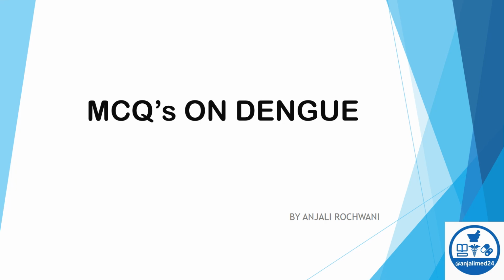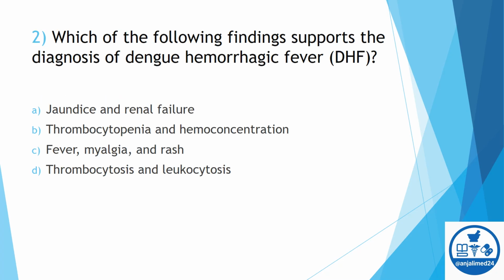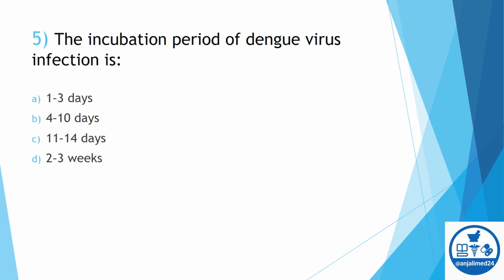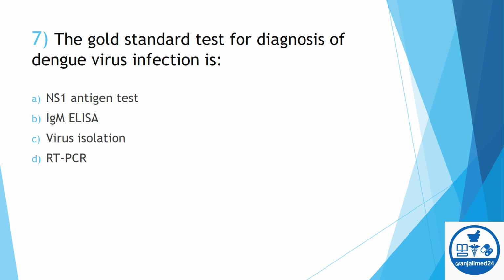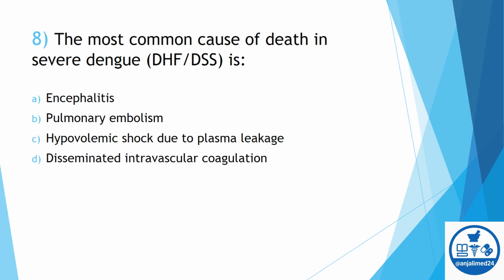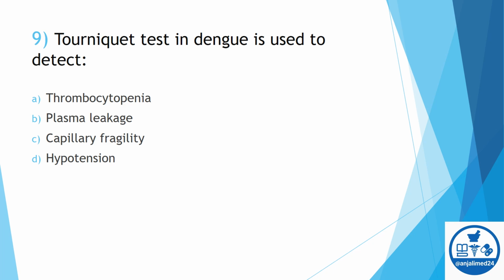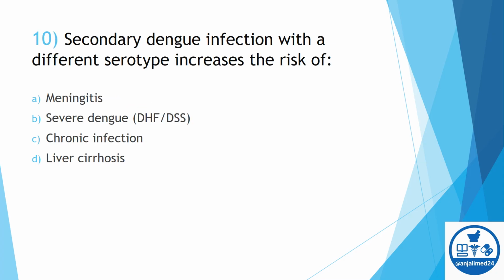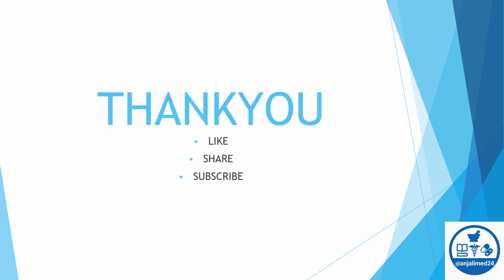“DENGUE EXPLAINED SIMPLY! 💉 | TOP MCQs WITH EASY CONCEPTS FOR MBBS & NEET PG”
Learn the most important dengue concepts — from NS1 and RT-PCR to shock management — in a way you’ll never forget! Perfect for MBBS, nursing, and NEET PG prep.